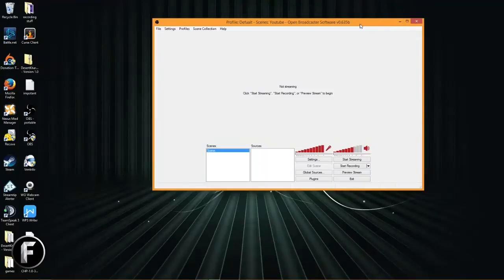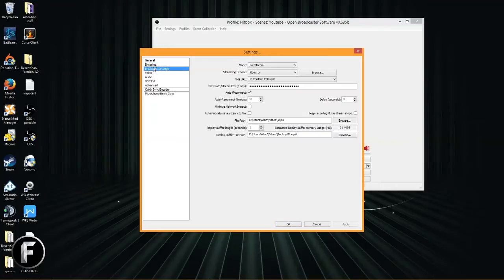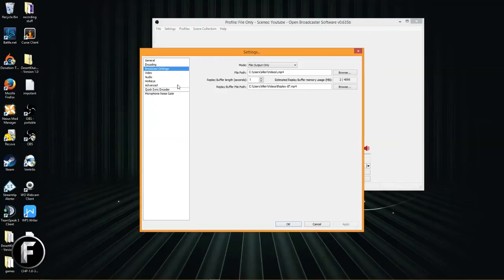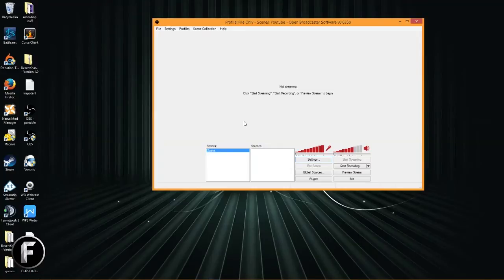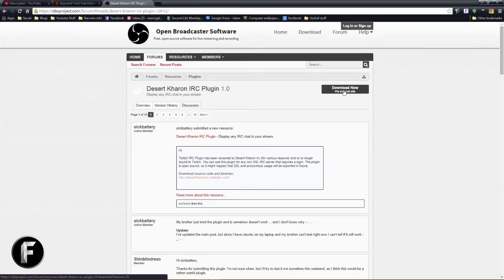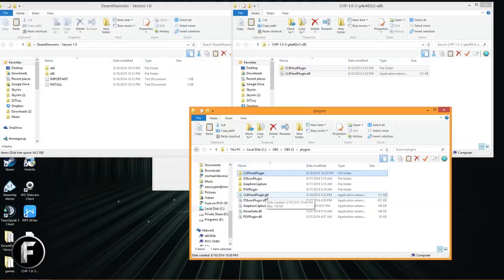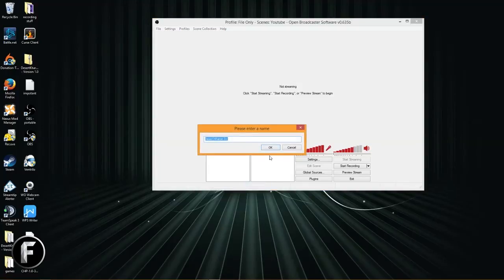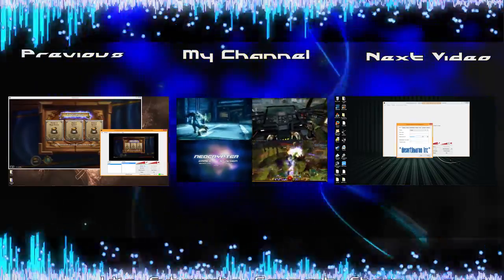★ Open Broadcaster Software Tutorial #2 Profiles and Plugins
In this Open broadcaster Tutorial we are going to take a quick look at Profiles how to set them up what they are used for and Plugins that expand OBS's functionality where to get them and how to install them.
I hope you find this useful if you do let me know down in the comments below or if you have something specific that you want me to cover during this tutorial series let me know and I will be happy to cover it.

-~-~~-~~~-~~-~- Looking for a great server host? I recommend Host Havoc I've been with them for almost a year and I love the service. The very few times I've had to contact support for anything they have responded  within an hour pretty impressive IMO